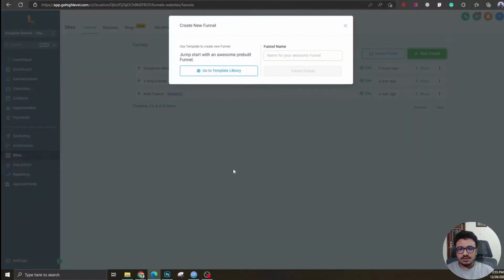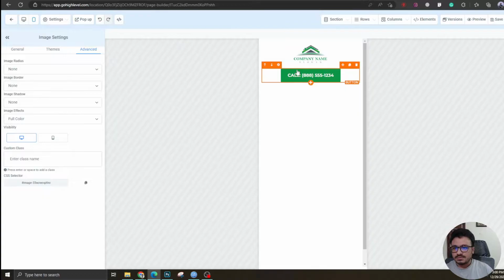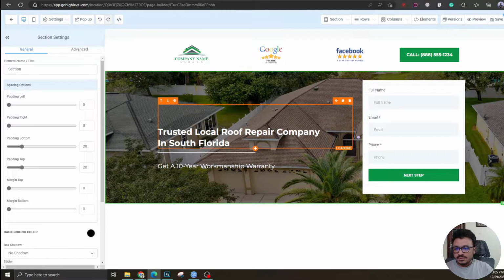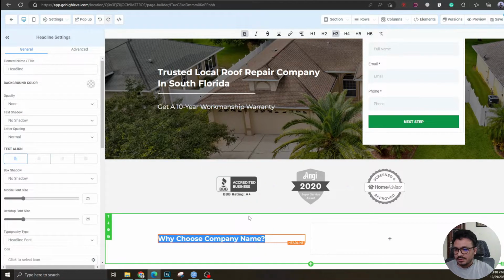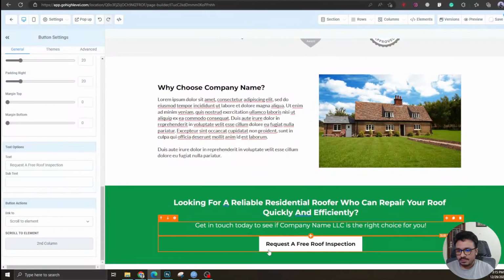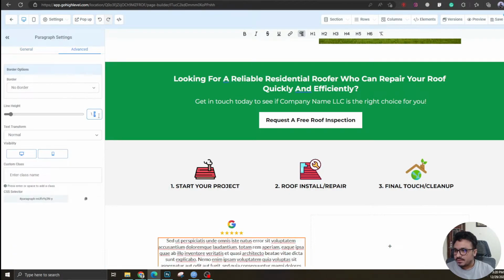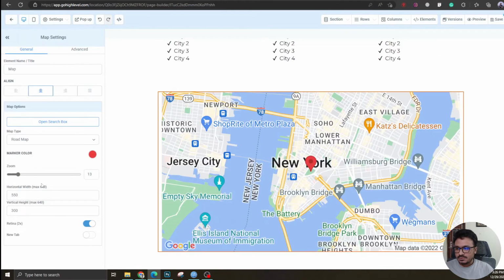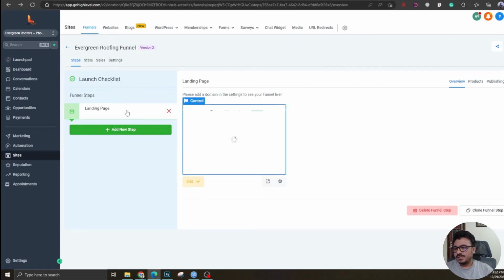Create A HIGHLY CONVERTING LANDING PAGE in GoHighLevel 🤑 | GoHighLevel Funnel Builder Tutorial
✅ Direct support from me on GHL, Ads, Automation, etc.
✅ LIVE Weekly Q&A Calls every Tuesday & Thursday
✅ Premium Courses & Training
✅ Templates, Snapshots, Prompts, and many more